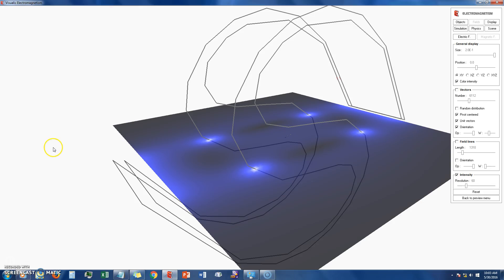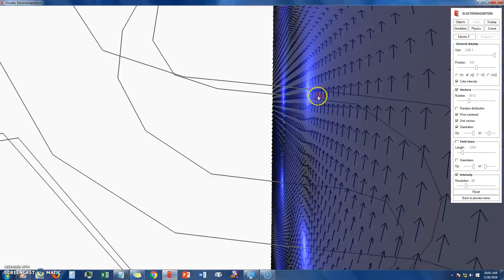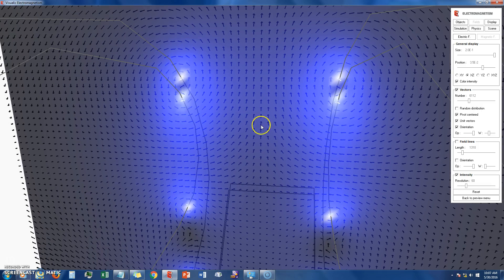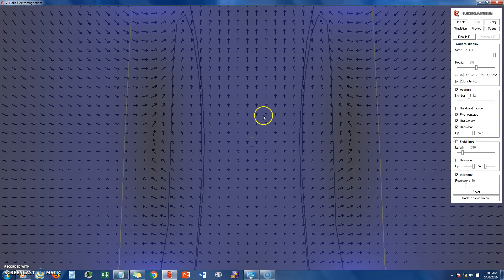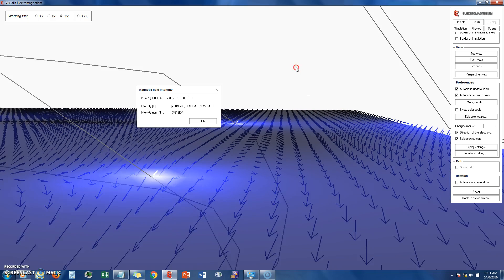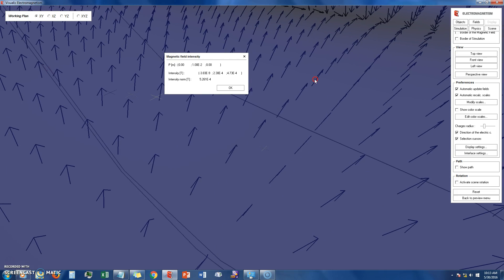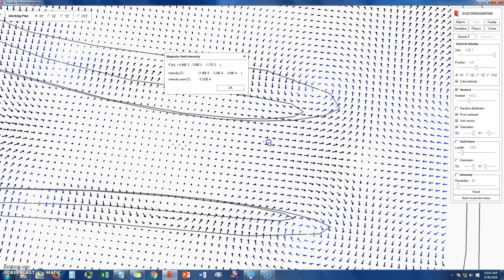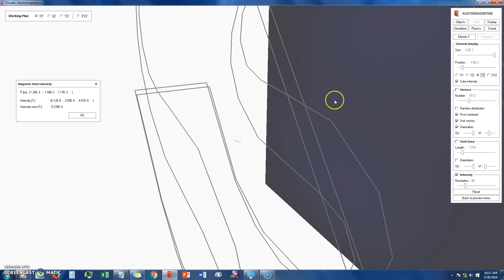MAGNETISM S.H.O. Coil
With the right computer software you can see magnetism in a different and better way! Here is a video showing what the magnetic field would look like when current passes through the S.H.O. Coil. The software is called Visualis Electromagnetism and is available

Date: May 30, 2016
Description: Magnetism of the S.H.O. Coil
Filename: Magnetism of the S.H.O. Coil.mp4

What is the S.H.O. about?
This will be the first drive motor in the world to have a coil that looks like an S, or an H, or an O, depending on which side you look from.

What does S.H.O. stand for?
S.H.O. stands for “Side Hung Over”.

What good is this for?
The best way to know is to build one yourself and show it!

How do I make it?
Details can be found at the Replication Station.